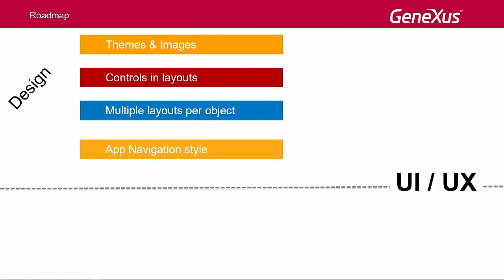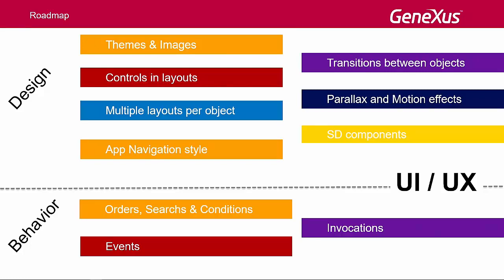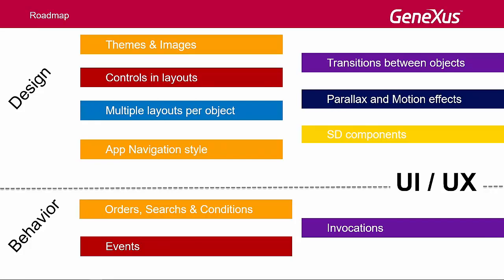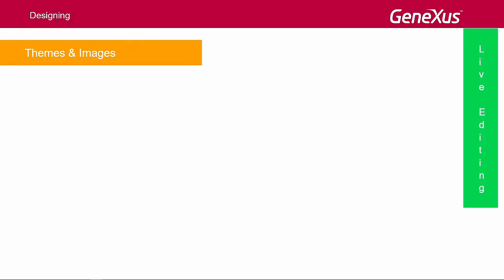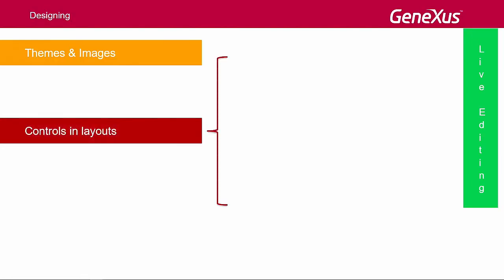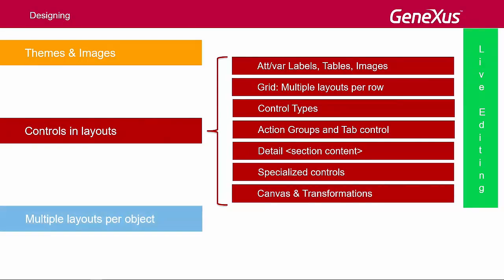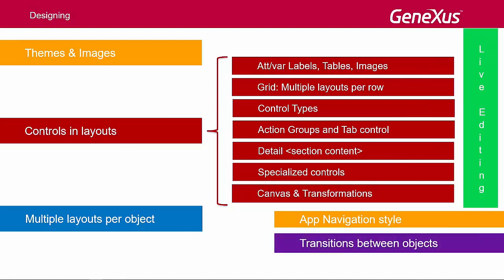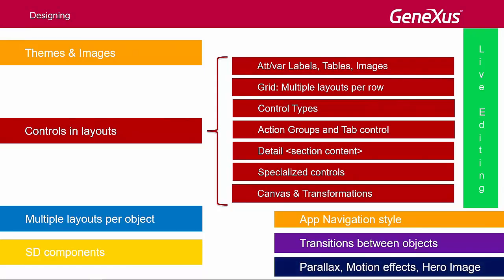Developing the mobile application: index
An introduction to the topics that will be considered in the videos relative to the course, divided into two main subjects: Design and Behavior. Detailed description of what will be analyzed as part of the first sub-topic: Design.